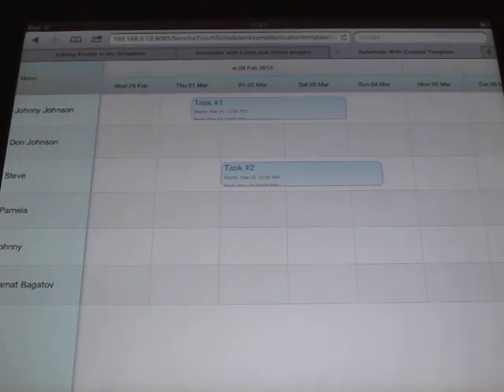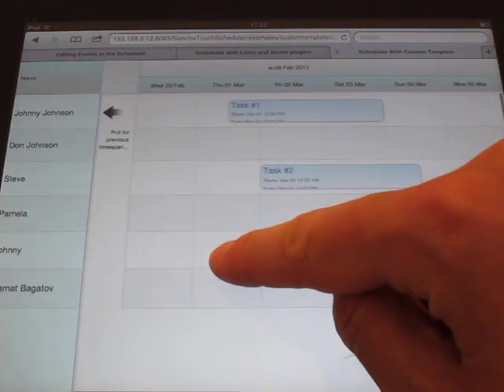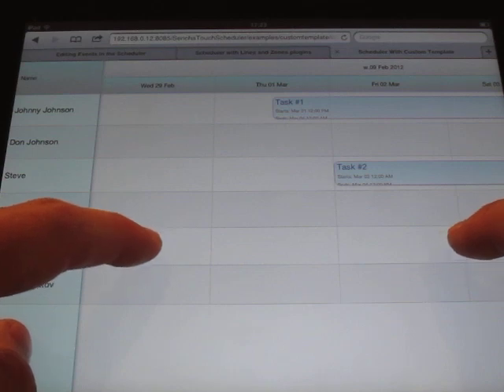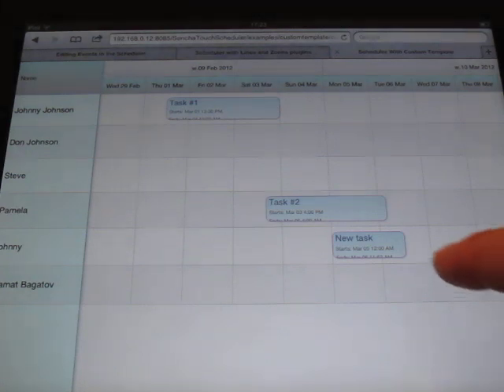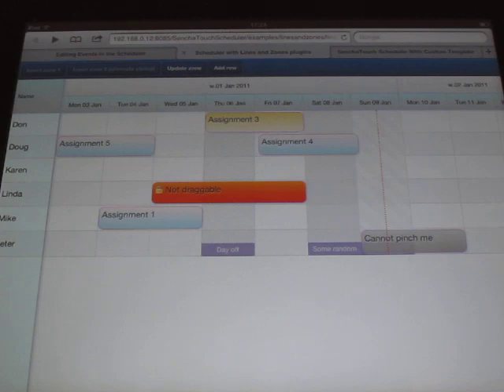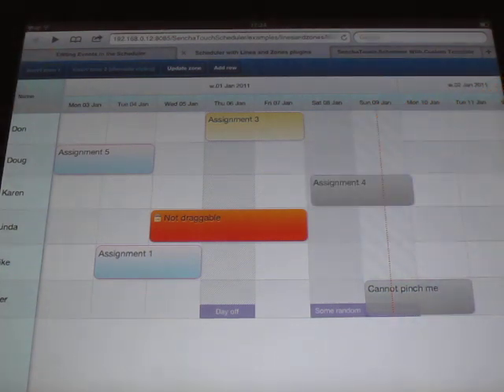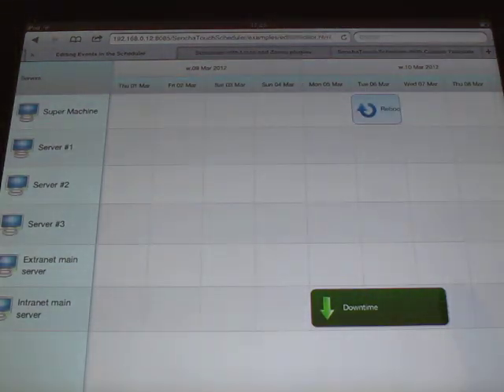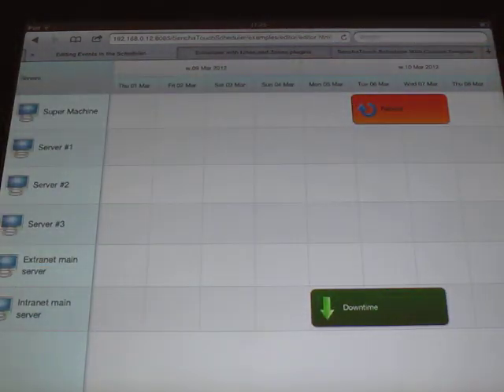Sencha Touch Scheduler preview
First look at the new Sencha Touch Scheduler